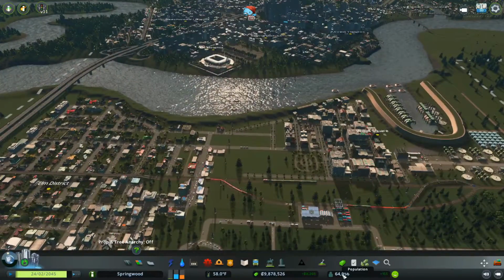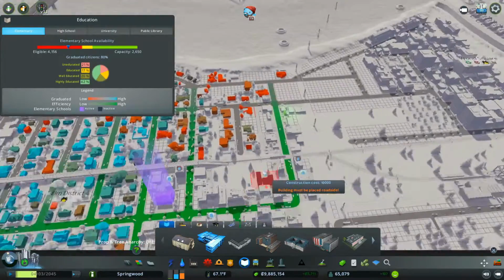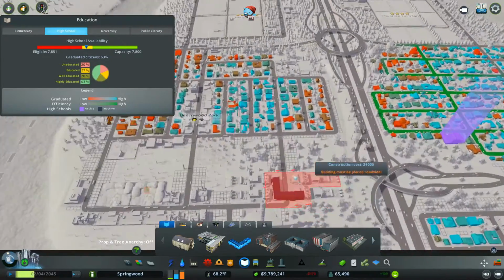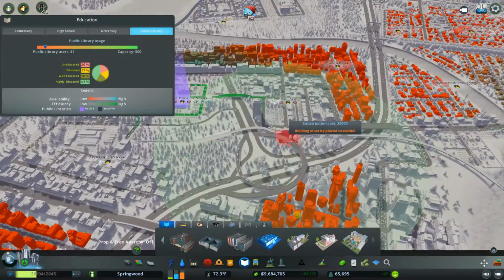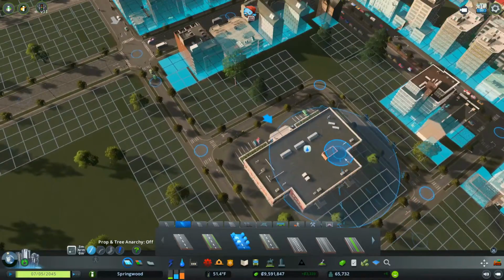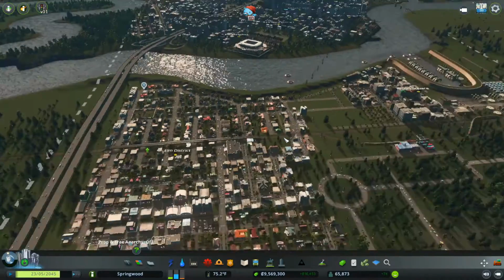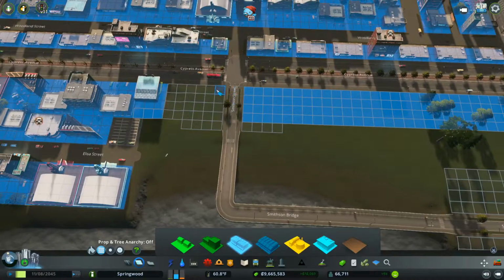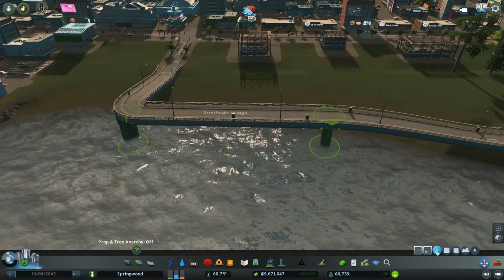Cities Skylines - More Education Services - Sunset Harbor Edition - Part 34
Hello everyone!

Welcome to my brand new series with Cities Skylines. In this series we're going to have the newest DLC available to us, Sunset Harbor. The focus on this series and any series going forward with this game is going to be city building. I want to be sure that I am taking everything into account and building up the best, most functional city that we possibly can.

Some of the challenges I am doing for myself are:
 1) No Despawn for traffic
  a. This will make things interesting and to ensure we have good roads laid out.
 2) Working towards unlocking major buildings
 3) Just having a lot of fun with this series!

Hopefully, time permitting, I'll be abe to do a couple of live streams. But we will just have to wait and see. This is a crazy world we are living in right now. But this too shall pass.

Let me know what you think of the series or if there is something you want to see in here that might be of use to you. Thanks and enjoy!